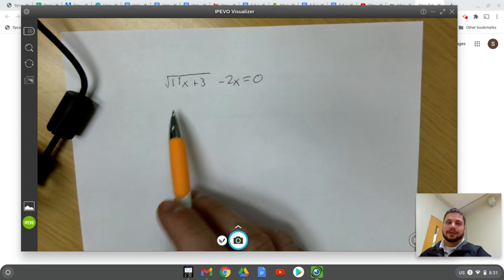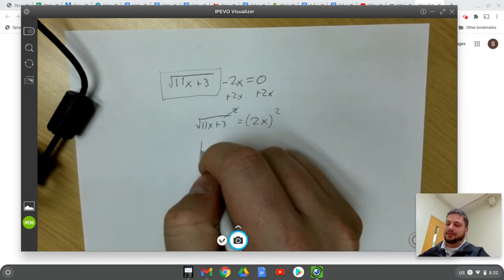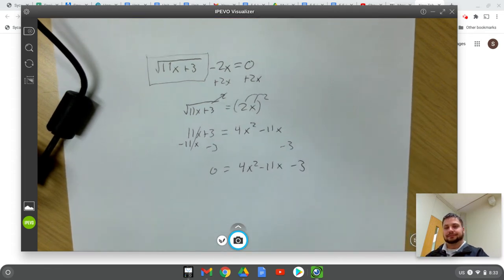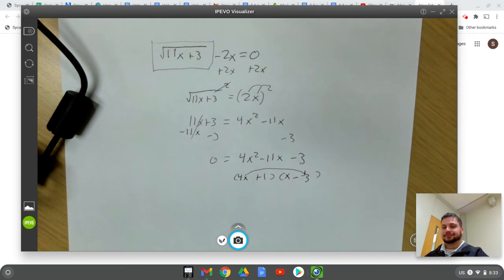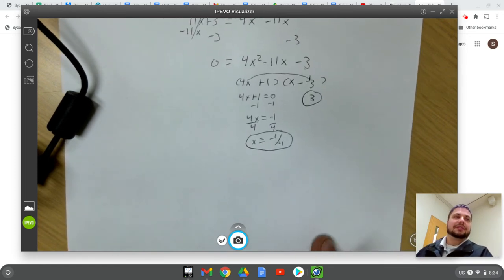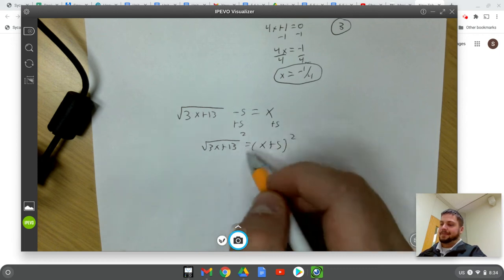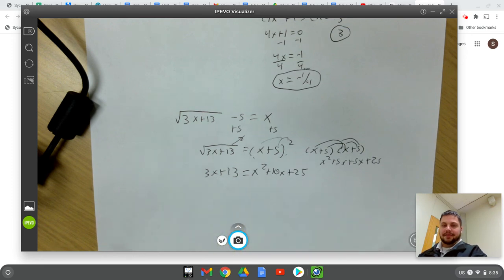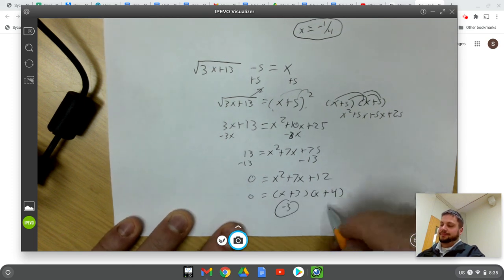6 5 day two video